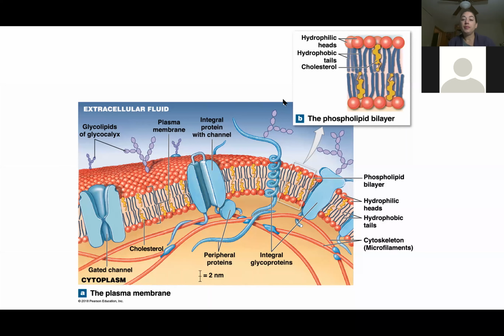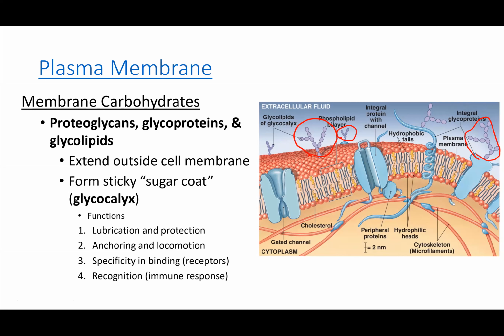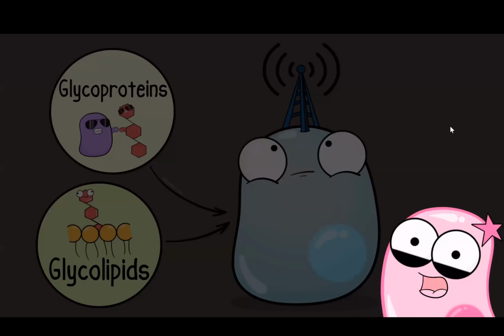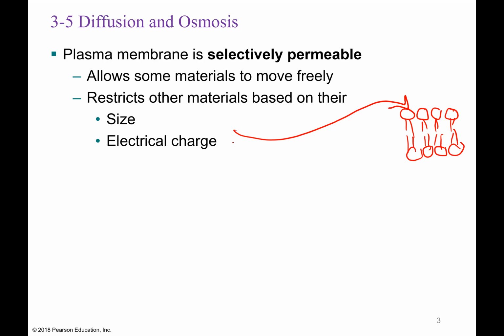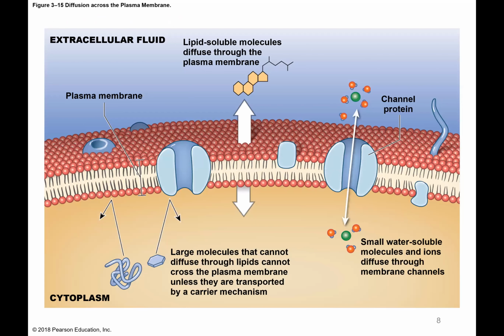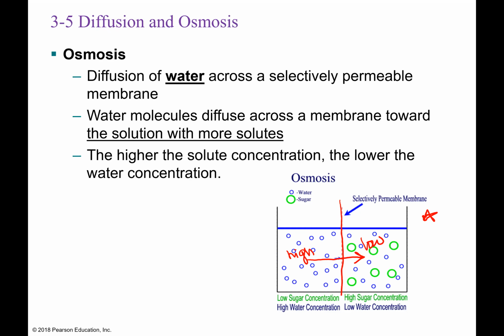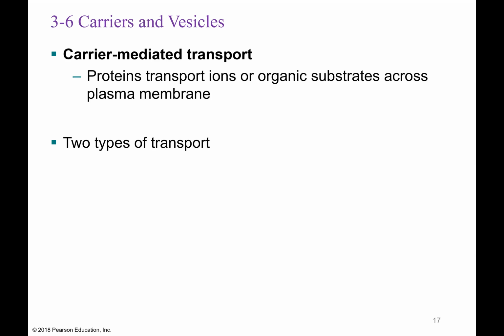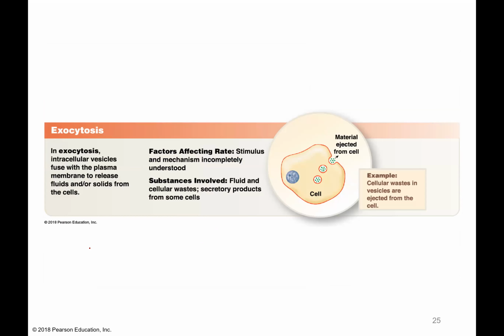Sept 10 Cell Transport, Diffusion, Osmosis